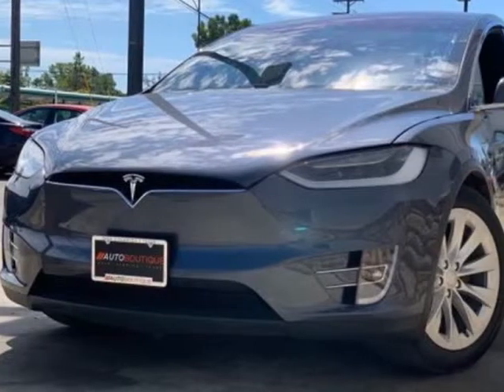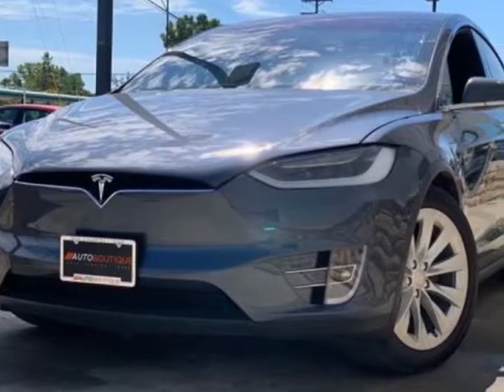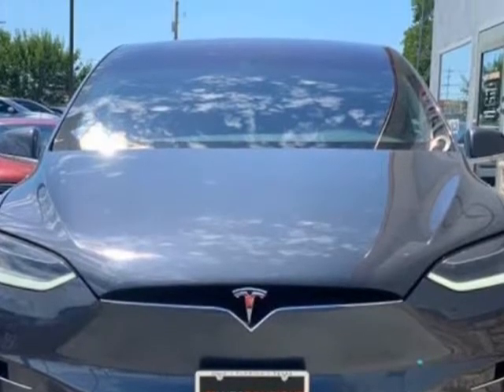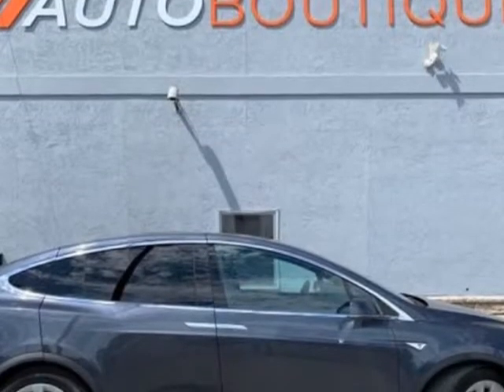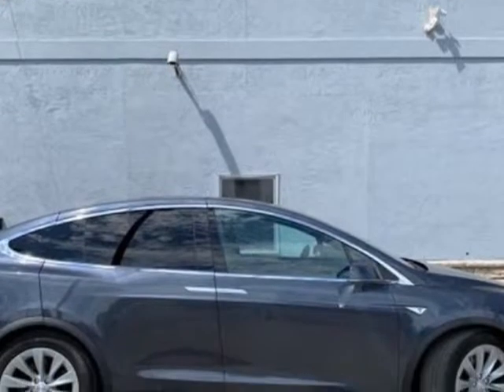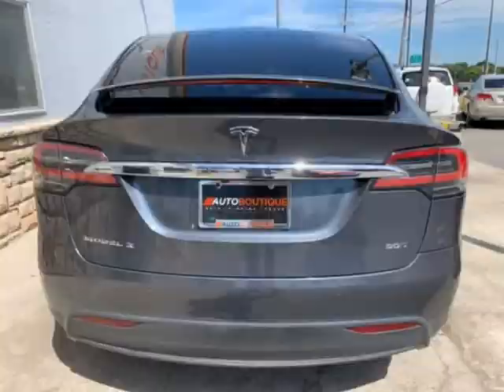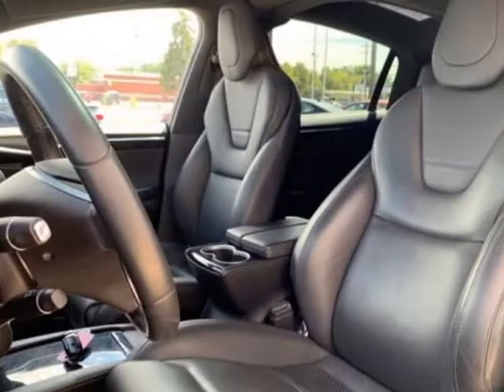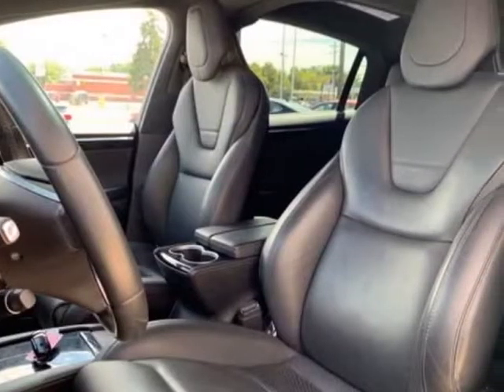2016 TESLA MODEL X 90D 90D (jacksonville, Florida)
auto boutique
8849 arlington expy
jacksonville